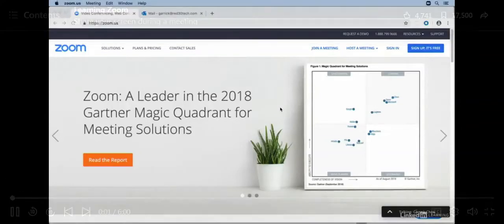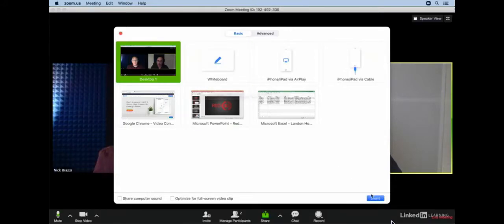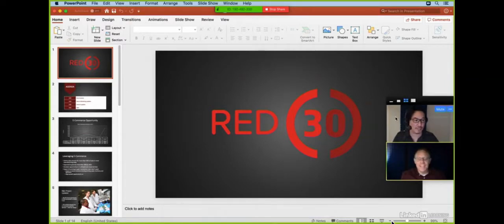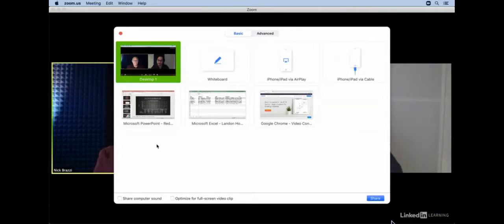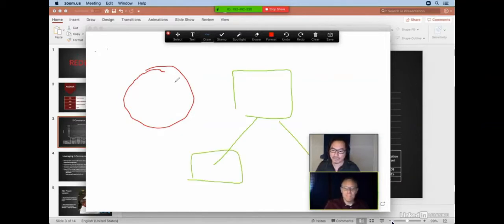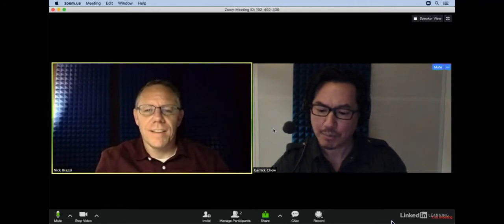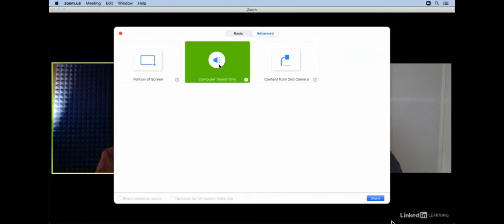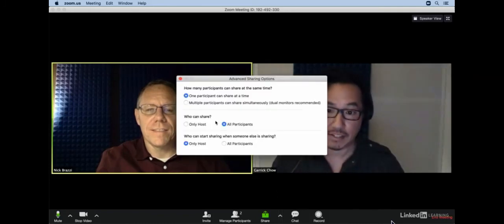9. Share your screen during a meeting